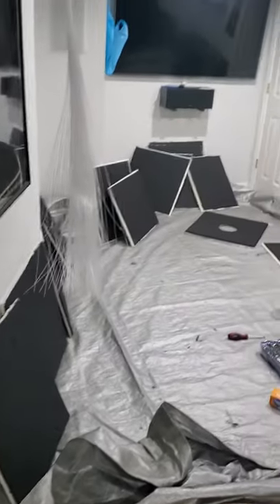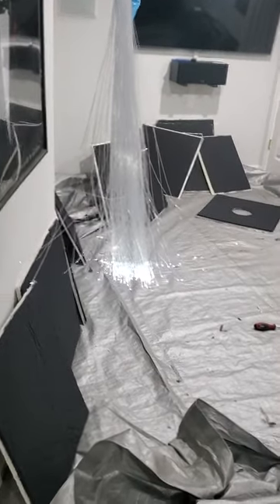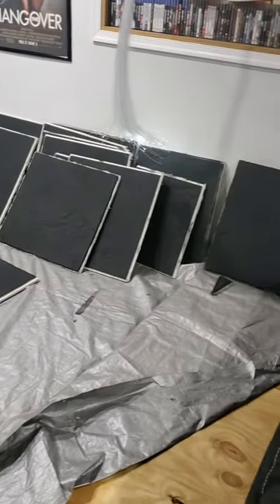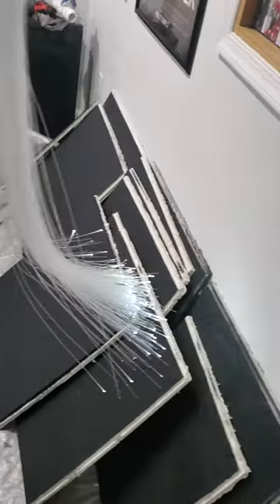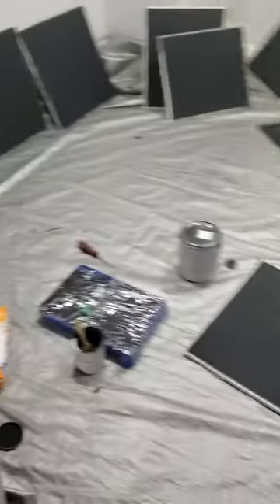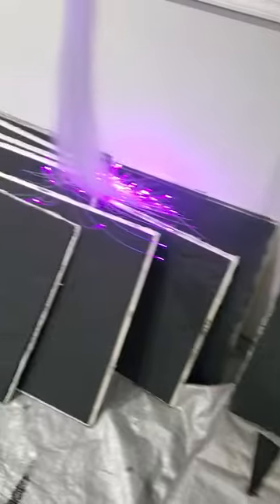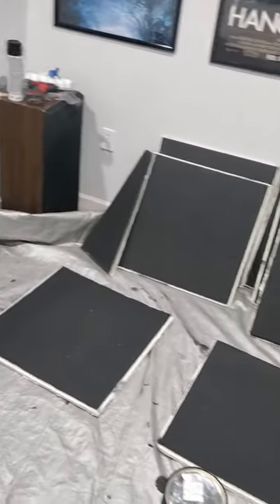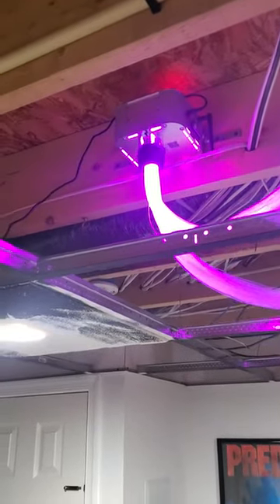Twinkle light ceiling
Twinkle light stars home theater